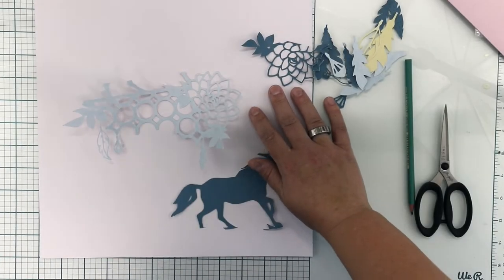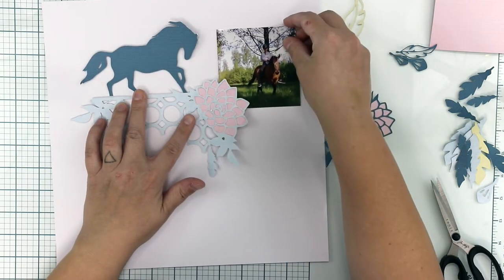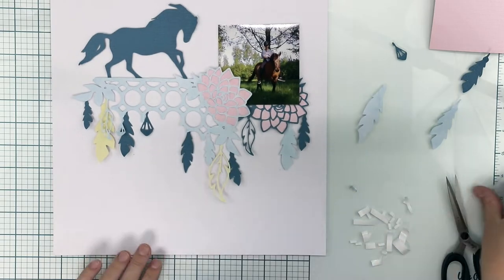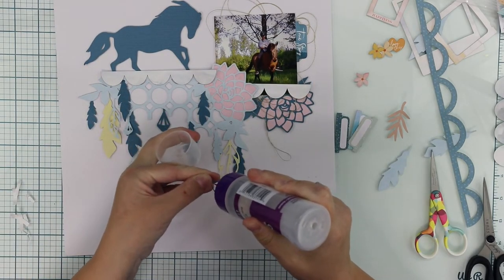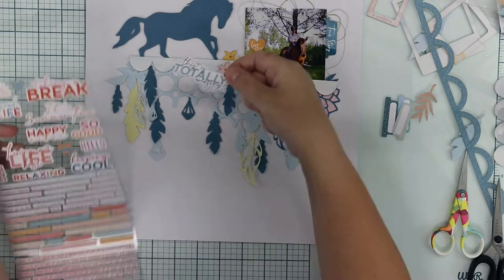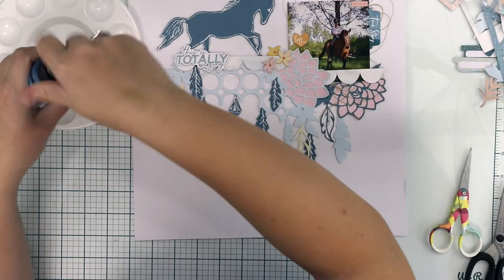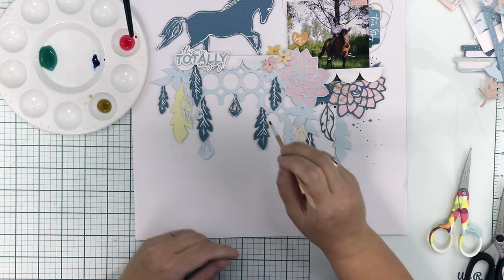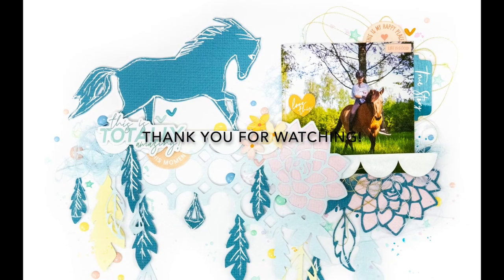LET'S TRY SOMETHING NEW WITH CUTFILES | TERHI KOSKINEN | AUGUST 2022 HIP KITS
Hello everyone! It's Terhi Koskinen here! I'm so excited to join Hip Kit Club Design Team again and show you my first layout for this new term.

I'm using August 2022 Hip Kits and focusing on August 2022 Cardstock kit. I want to show you how easy it is to create a colorful layout without patterned paper, by just compining cardstocks and different cut files. Or even one cut file, just different part with different colors.

 There are so many benefits to becoming a Hip Kit subscriber:
- $5 off the main kit price
- Exclusive access to Hip Kit Cut files each month